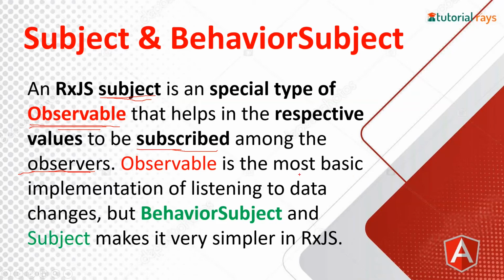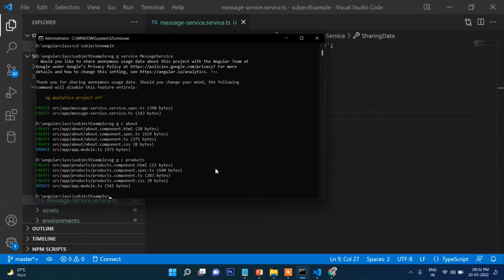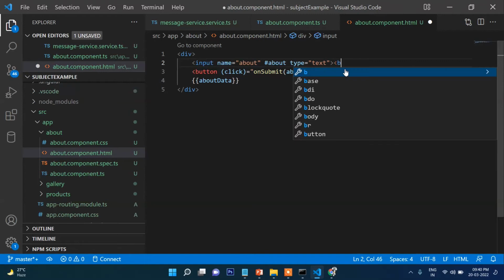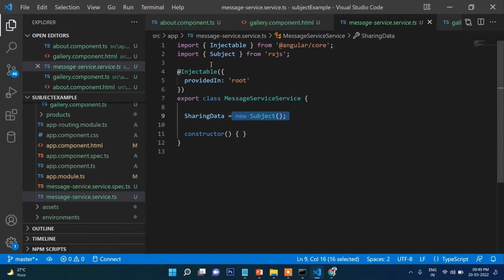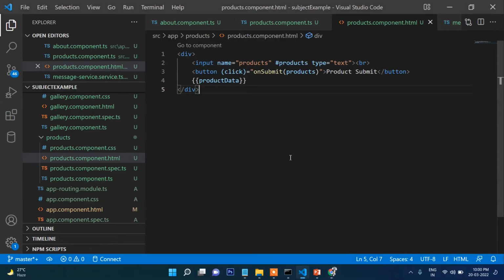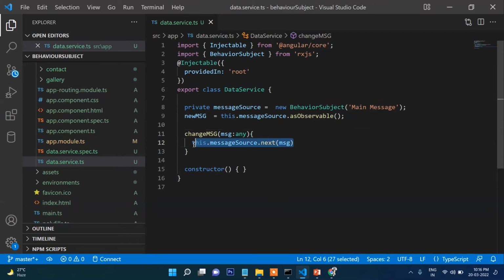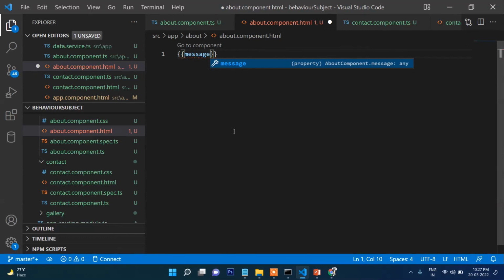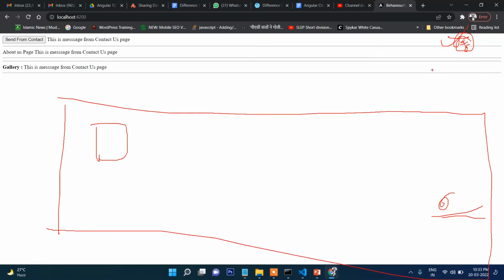Whtat is Subject and BehaviourSubject in Angular Data Sharing ? Angular 12 / 13 Tutorial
In this Angular 12  / 13 Tutorial you will learn what is Difference between Subject and BehaviourSubject. In this Tutorial, you will learn with example how to use these .